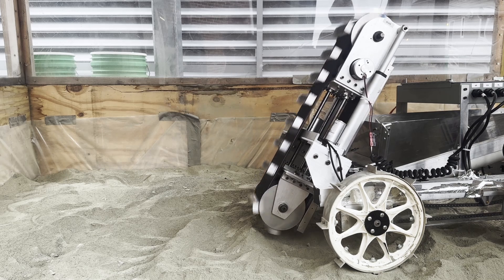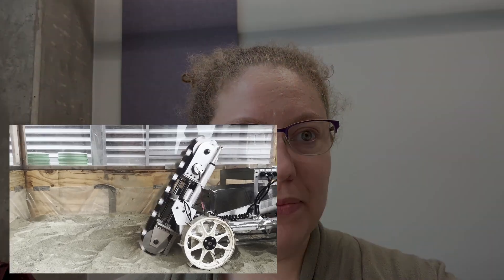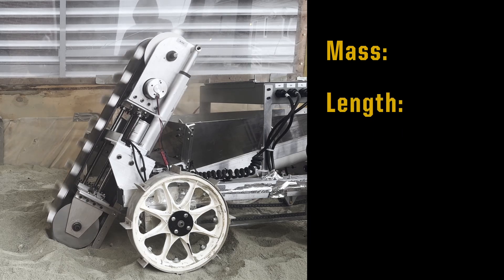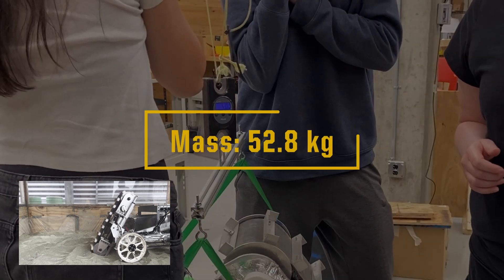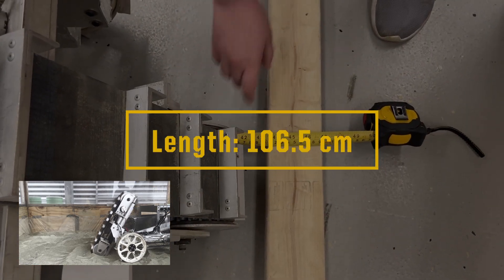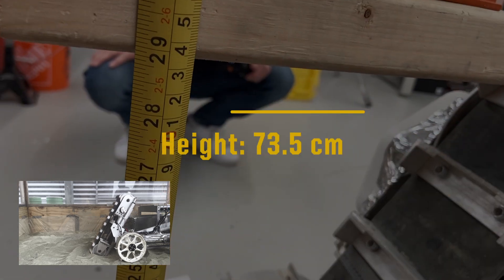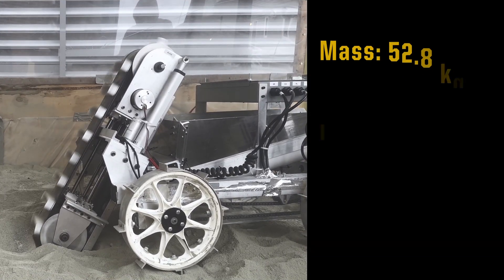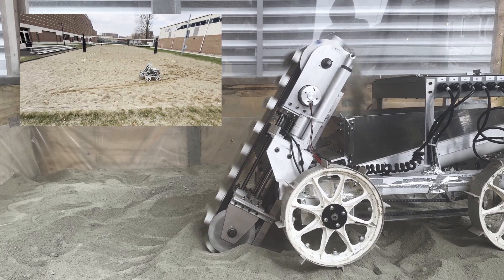Purdue Lunabotics Proof of Life (2024)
Thanks to all our wonderful members who helped make this possible!

Faculty Advisor: Dr. Nichole Ramirez

President: Nathan Stonitsch
Vice President: Valerie York
Treasurers: Sofia Velarde and Jackie Liu
Chief Engineer: Kyle DeLay
Systems Lead: Max Lin
Fabrication Lead: Brian Huang
Excavation-Deposition Lead: Avery Mantyla
Drivetrain Lead: Bella Reid
Power and Hardware Lead: Anthony Butera
Software Leads: Isaac Fuksman and Kevin Qin

Editor: Max Lin